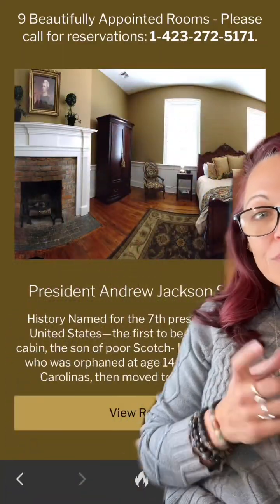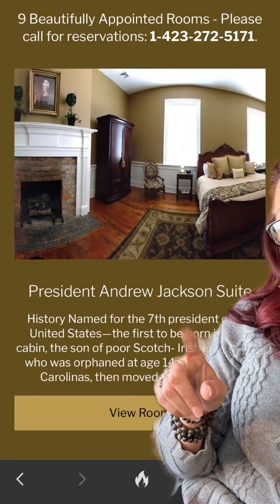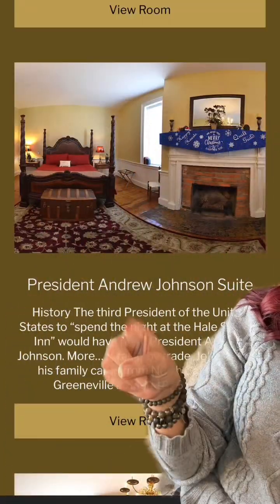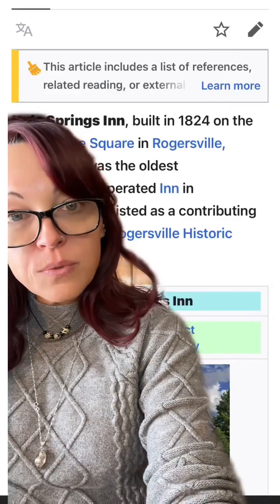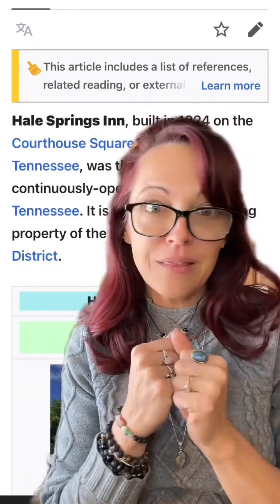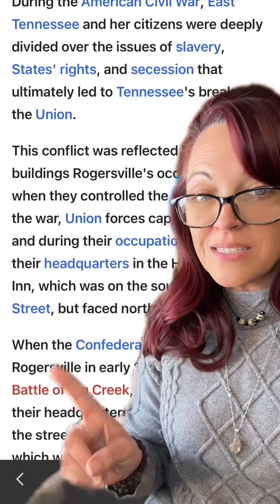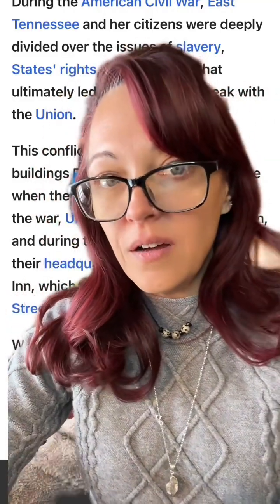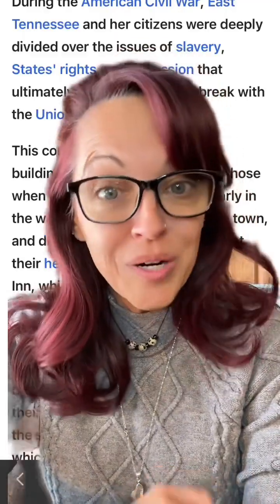Part 3: My past life journey with my bday twin George Washington and where I grew up.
Part 3 of my past life journey with my bday twin George Washington. This is for educational and entertainment purposes! I’m connecting more of my past life karma to where I grew up. I also shared my role in how I have been working with this energy and what I’m here to do to clear that karma.

🌈🔥Timeless Reading 🔥🌈
Welcome, beautiful soul. You’ve been guided here for a reason.

✨ I’m Brooke — a Psychic Medium, Certified Reiki Master Teacher, Soul Path Astrologer, and Spiritual Guide. On this sacred channel, I share channeled daily Astrology updates, Tarot Card readings, Moon Lunation Readings, The Wisdom of Crystals and Jewelry, and I am here to be of service sharing Divine guidance for Starseeds, Empaths, and Lightworkers on their path of ascension.

🃏 Card Readings | 🌕 Moon Forecasts | 💎 Crystal Magic | 🔮 Prophetic Downloads | 🌌 Ancient Wisdom

Continue shining your light, so your soul family can find you! 💫